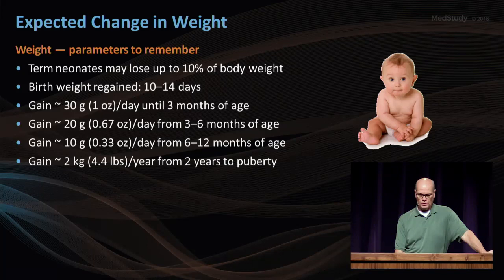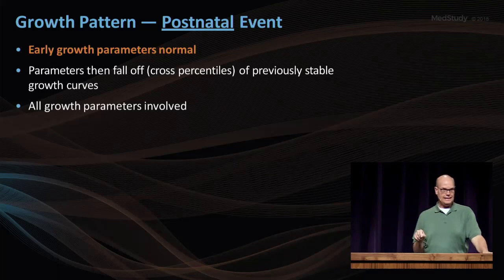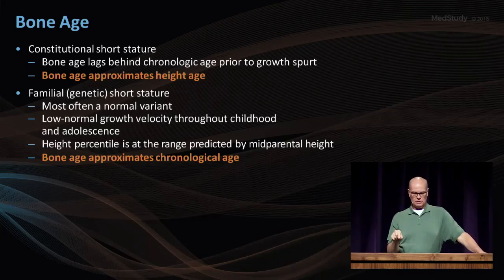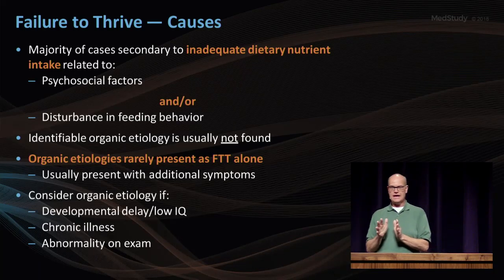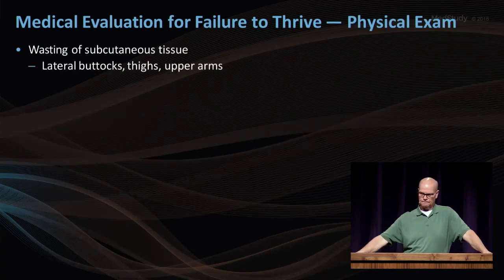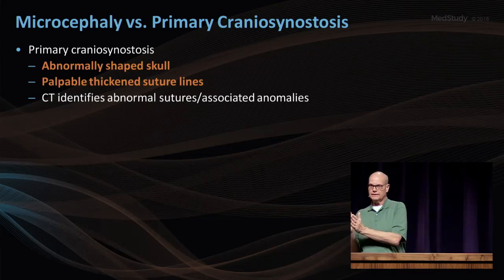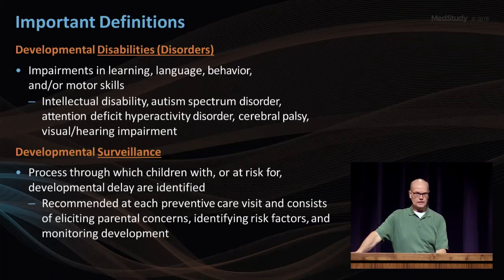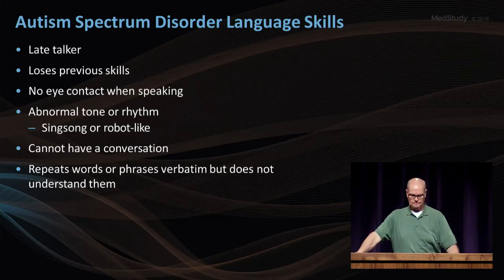Growth and Development